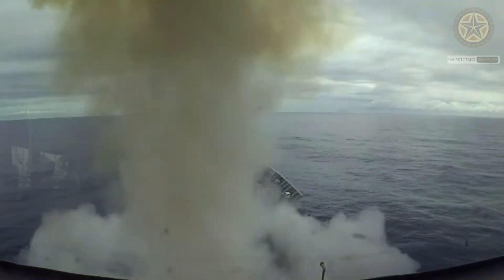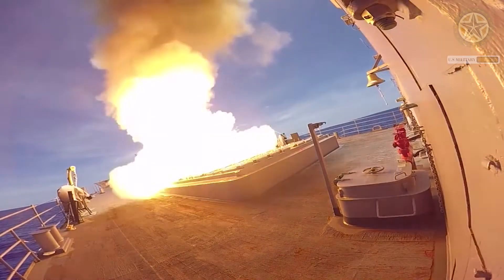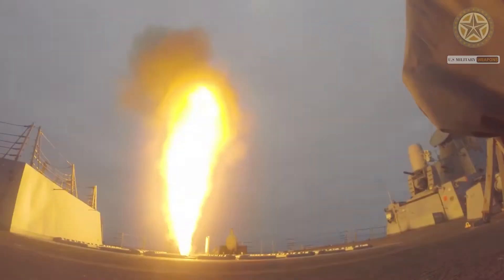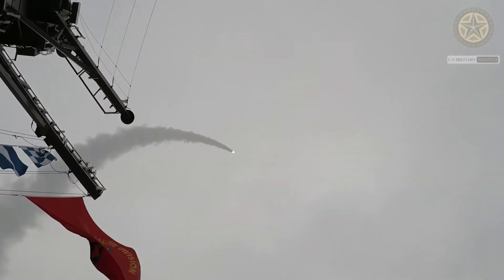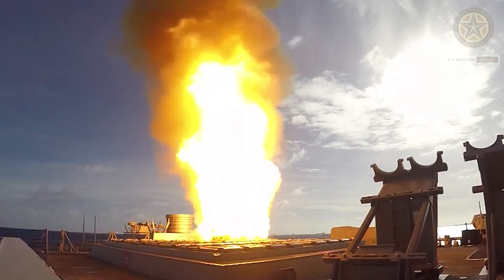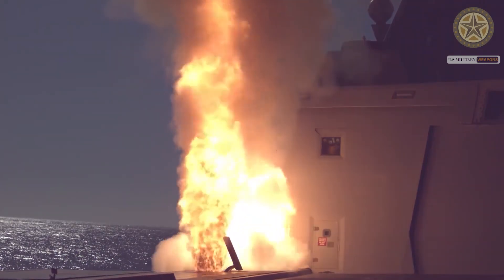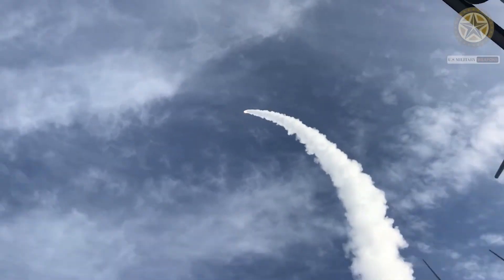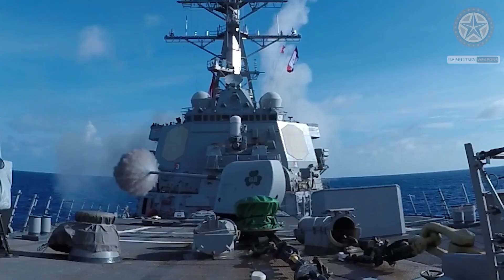Standard Missile-2 (SM-2) | Raytheon Missiles & Defense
It is one of the most reliable in the Navy’s inventory and provides for the critical lower-tier of the layered missile defense infrastructure. Used against missiles, aircraft, and ships, it first came into the fleet more than a decade ago, replacing the Terrier and Tartar missiles on more than 100 Navy ships.